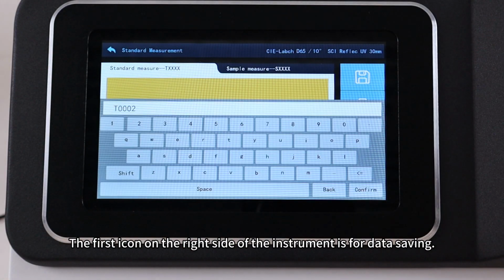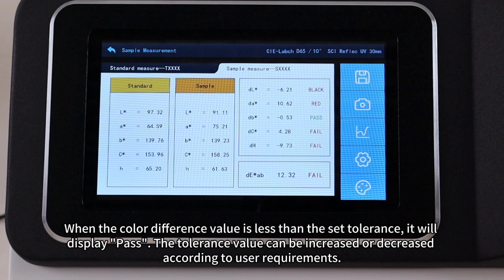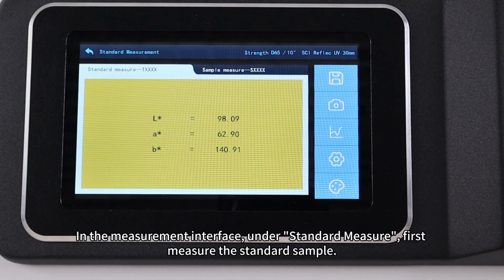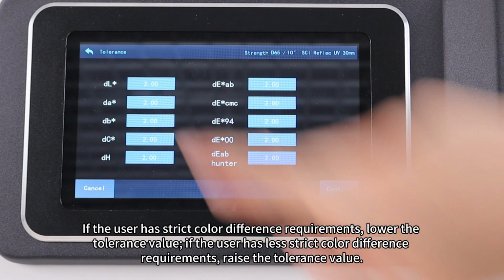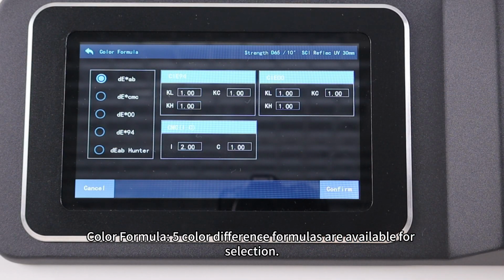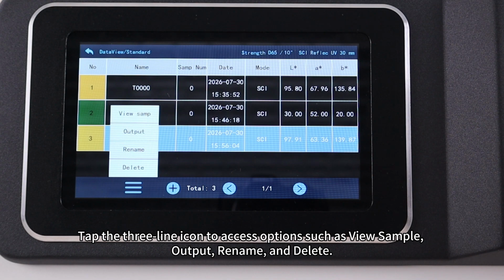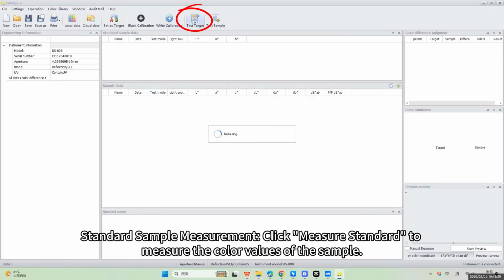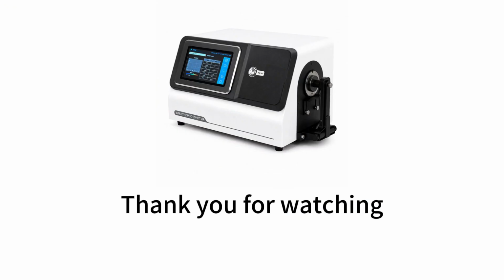DS‑808 Bench‑top Spectrophotometer Operation Video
This video will provide you  how to operate DS‑808 Bench‑top Spectrophotometer.
If you are interested in this product, you can learn more  by visiting our official website or calling us.